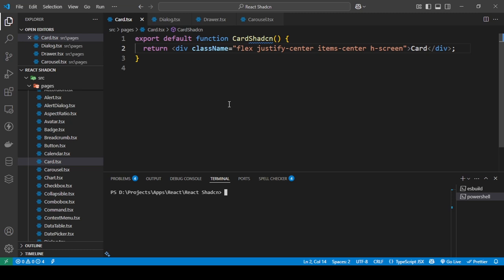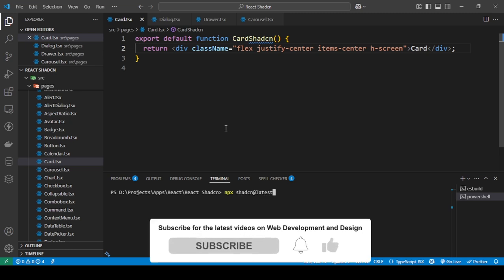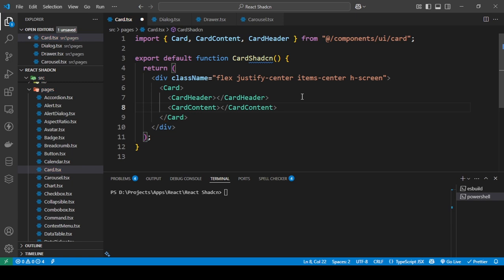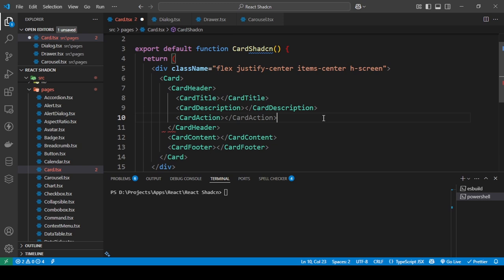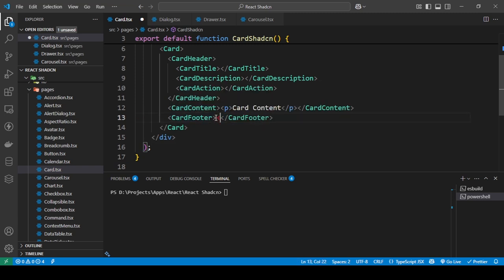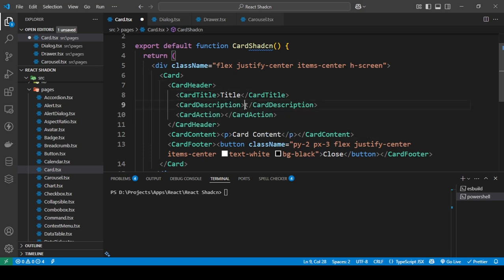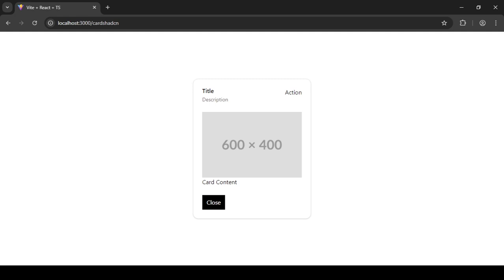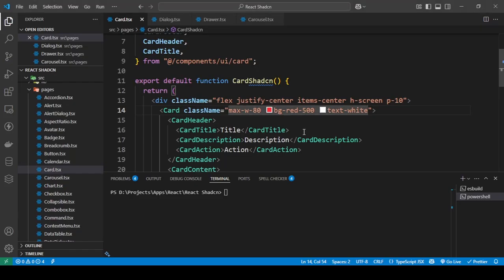How To Add A Card In React Or NextJS Using Shadcn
Learn how to create a card component with Shadcn UI in React or Next.js that has an image, and title and description. Perfect for developers looking to add polished animated UI elements quickly.

In this video, you’ll discover:
- Installing and adding the Shadcn UI Card component in React/Next.js
- Animating both the image and the card background
- Best practices for component structure and reusability

Whether you're using Shadcn UI for the first time or refining your animation skills, this tutorial delivers clear steps and real code, so you can build interactive cards that stand out.

0:00 Intro
0:11 Explaining what to do before we get started
0:21 Install The Card Component
0:44 How to add the card component
4:29 Adding Your own styles to the card